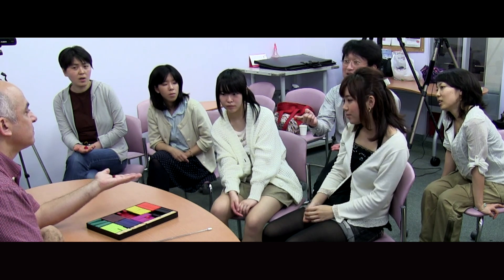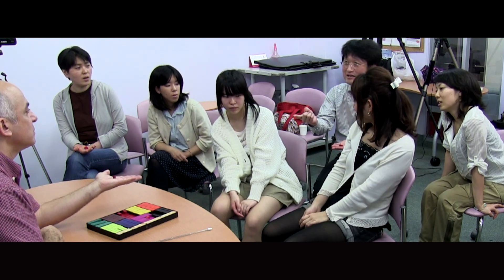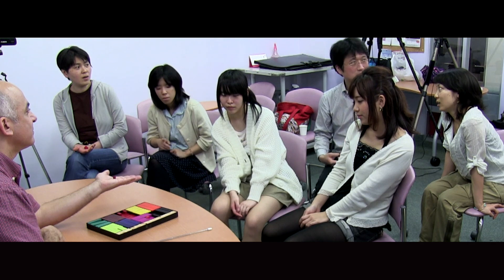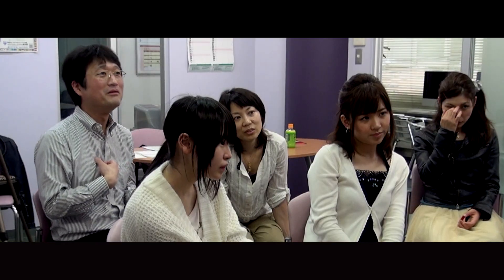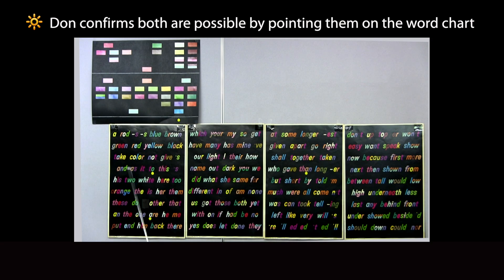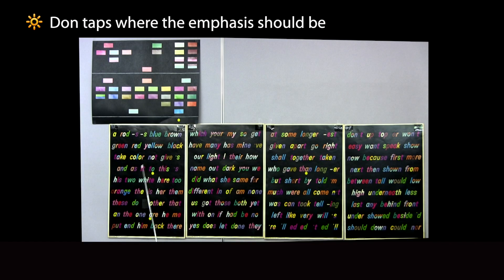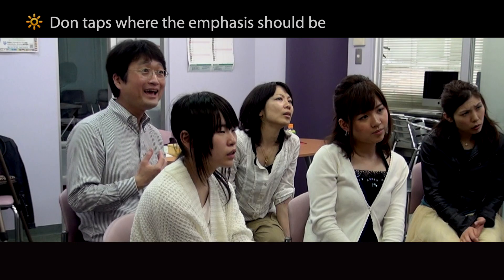Alternative ways of saying something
This film is part of our series of films for language teachers: Teaching the Silent Way.  It shows shows an extract from a six-day intensive English course given in Tokyo, by Don Cherry, in 2012. for more information about the Silent Way.

All the students on the course had at least school-level English prior to the course.